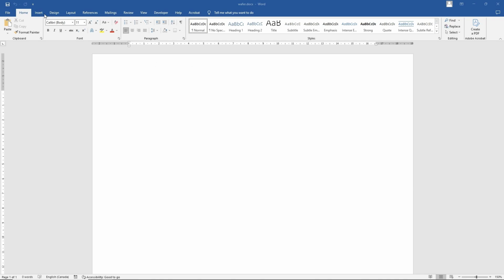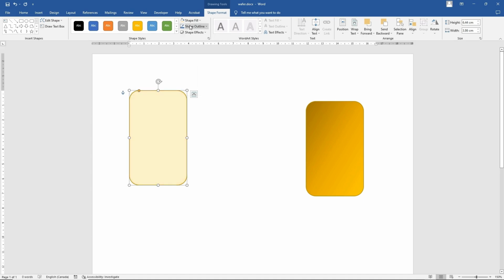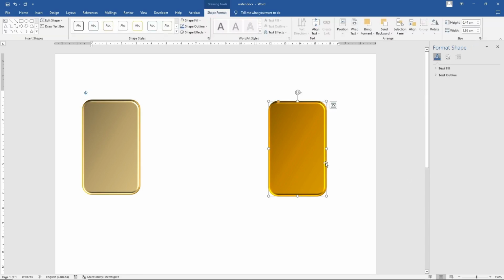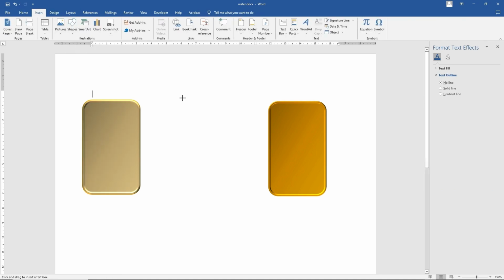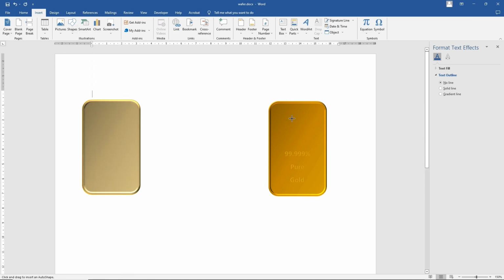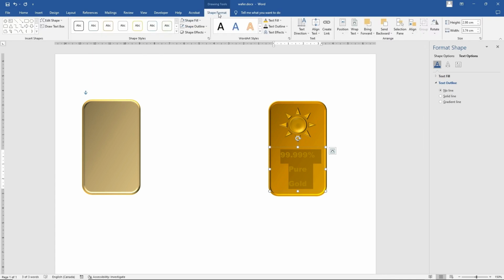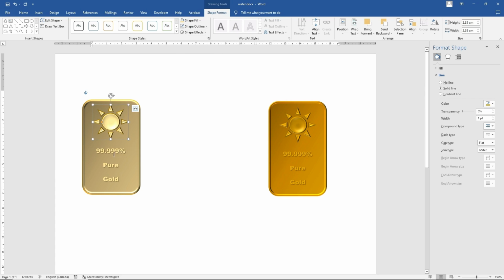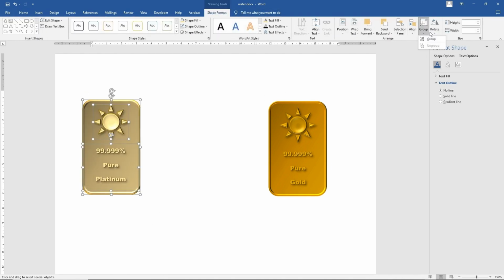How to Create Gold & Platinum Clipart - Tutorial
In this tutorial learn to draw a gold and platinum one ounce wafer using the drawing tools in Microsoft Word.  Learn how to use shapes and shape effects to create digital art like a pro.
Use your art in your business, socials, website, videos, etc.   Open a Word document and let's get started!